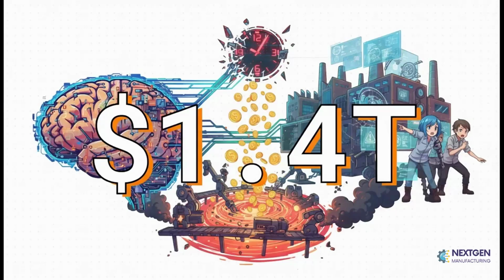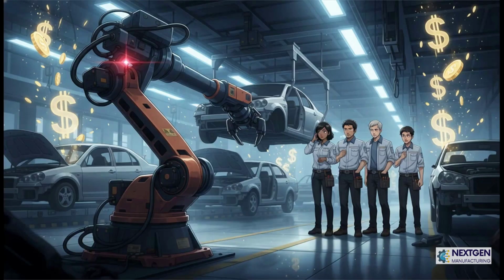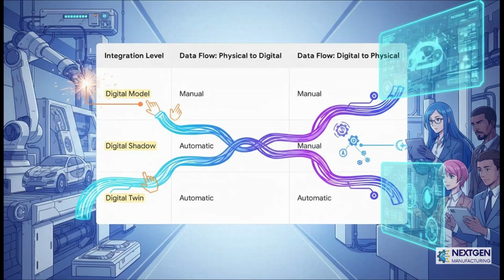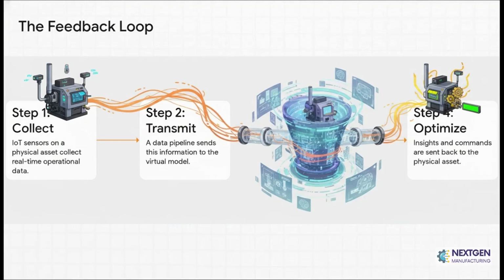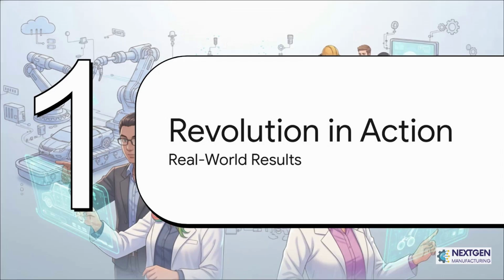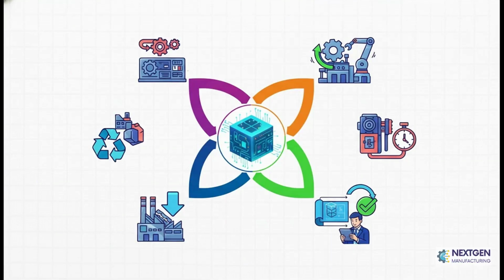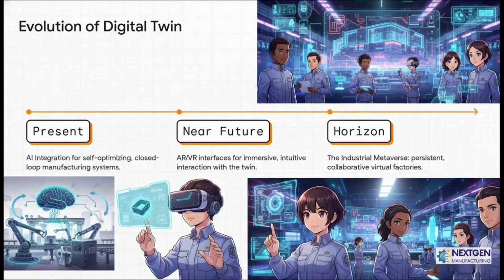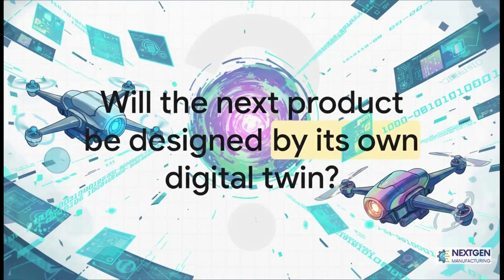The $1.4 Trillion Factory Killer: How Digital Twins are Changing Everything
Unplanned downtime costs the world’s biggest companies a staggering $1.4 trillion every year.  In this episode of NextGen Manufacturing Nexus, we dive into the technology that’s stopping this 'quiet catastrophe' in its tracks: the Digital Twin.

Learn why a digital twin is so much more than a 3D model, how it creates a living, two-way data loop between the physical and virtual worlds, and how companies like Siemens are already seeing 20% boosts in productivity.

Timestamps:
0:00 - The $1.4 Trillion Threat to Manufacturing
1:02 - The Cost of Downtime
1:45 - Digital Twins vs. 3D Models vs. Simulations
2:52 - How the IoT Data Loop Works
3:57 - Real World Results: Siemens Case Study
4:36 - The Future: AI, AR, and the Industrial Metaverse
6:08 - Can Products Design Their Own Successors?